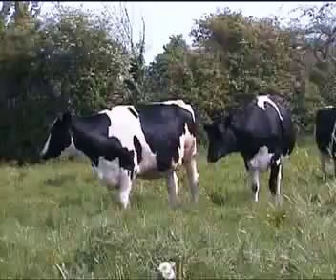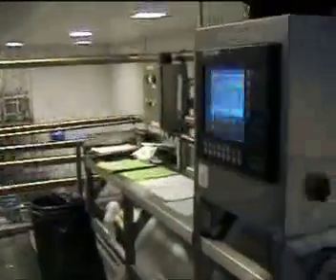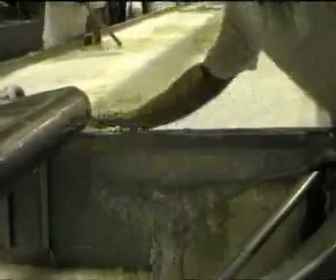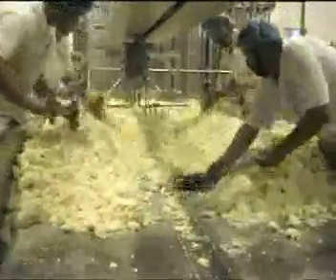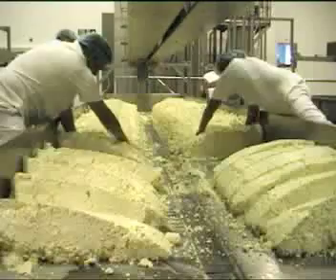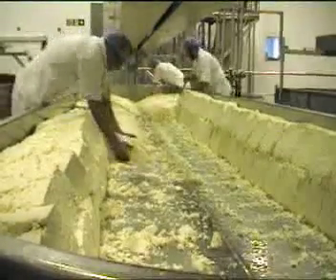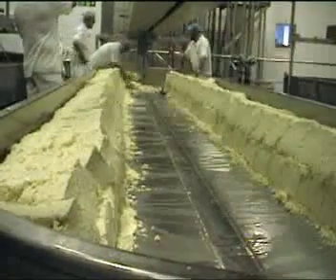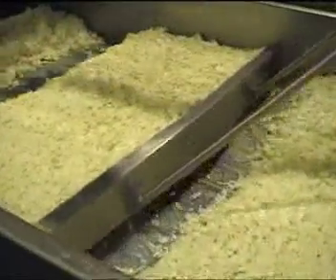Lye Cross Cheese 1.mov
The first part of two describing the cheese making process at Lye Cross Farm.